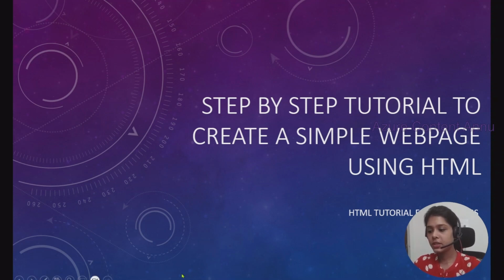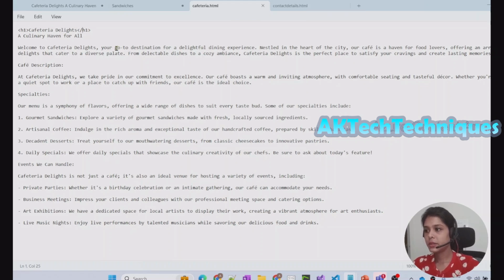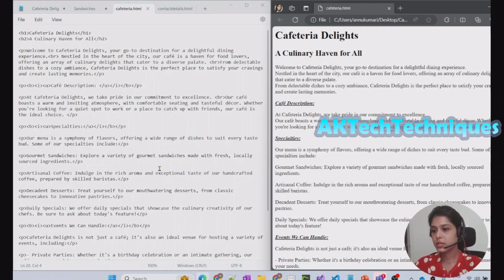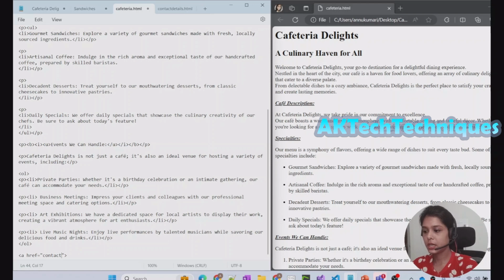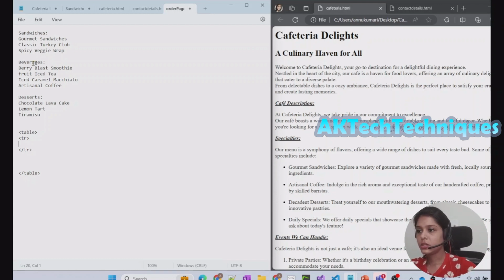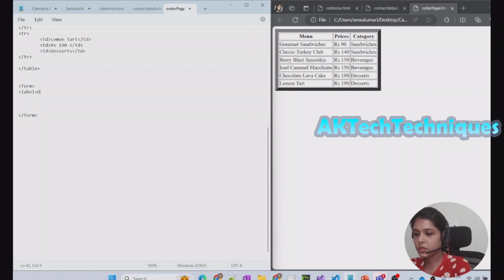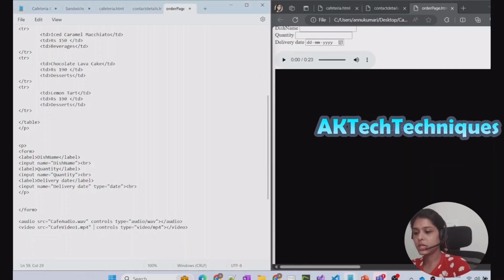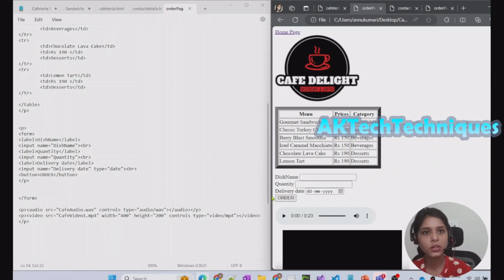Step by step tutorial on how to create simple web page using HTML | HTML for beginners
In this video, we learnt how to create html web page